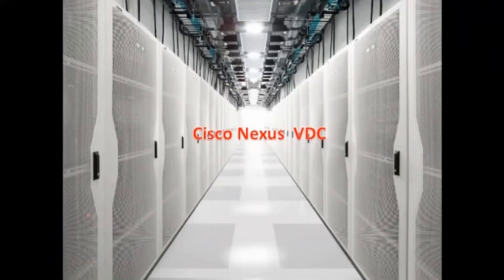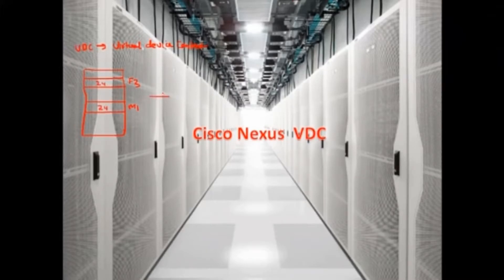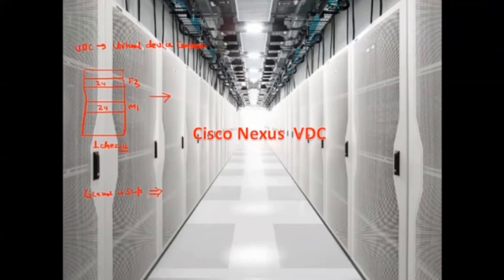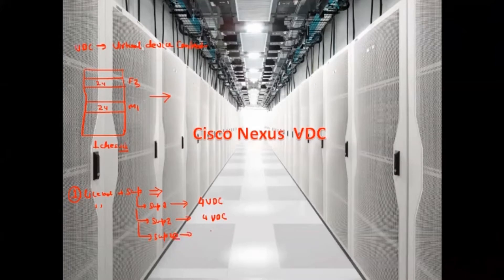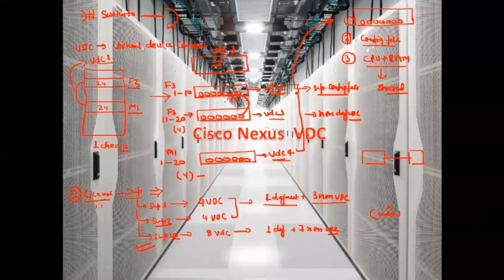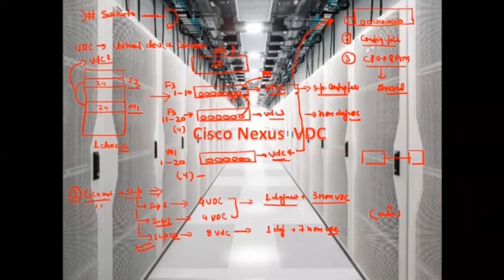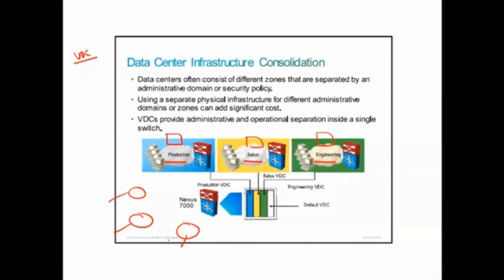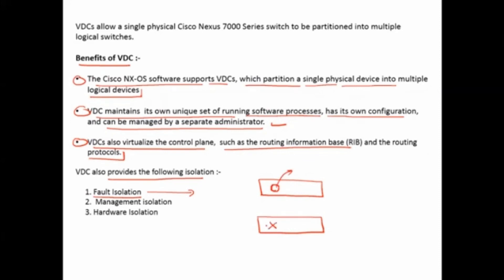Cisco Nexus VDC - Virtual Device Contexts (Learn with Expert)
In this video, we dive deep into Cisco Nexus Virtual Device Contexts (VDCs) one of the most powerful features for multi-tenant data center environments.
You’ll learn what VDCs are, how they work, how to configure them, and why they are essential for network segmentation, security, and operational efficiency.

00:11 – What is VDC?
00:59 – Creating VDCs
02:46 – Number of VDCs
04:11 – Default VDC
05:15 – Config File
05:42 – Port Allocation
08:18 – Accessing non-default VDC from native VDC
09:41 – VDC Management IP
11:08 – Benefits of VDC
12:35 – Management isolations

Network Engineers, Data Center Engineers, CCNP/CCIE DC aspirants, and anyone working with Cisco Nexus platforms.
Check out our advanced Cisco Data Center training and hands-on labs at @UniNets